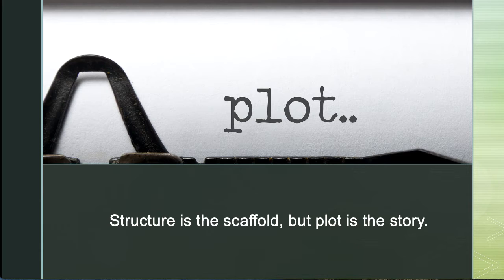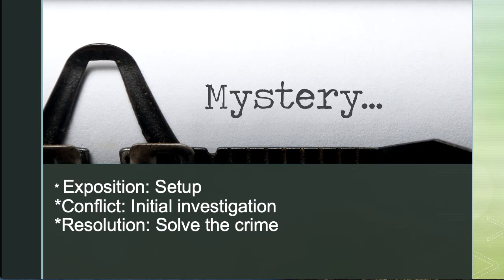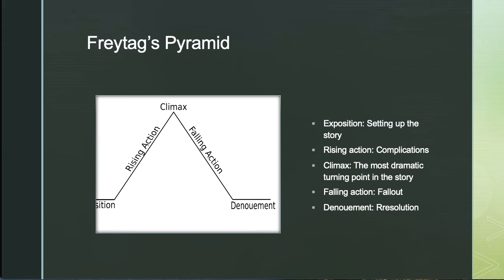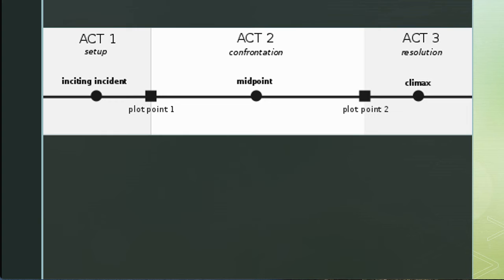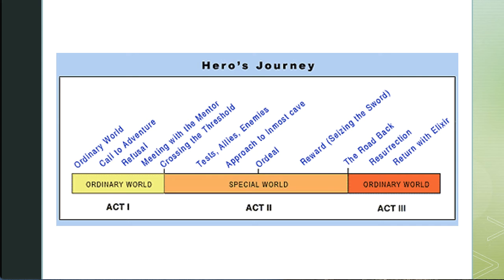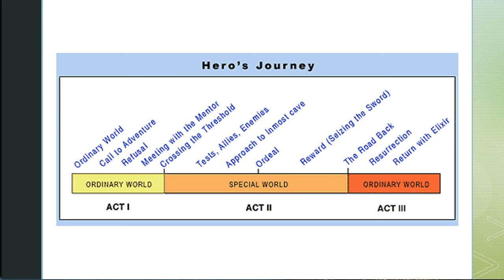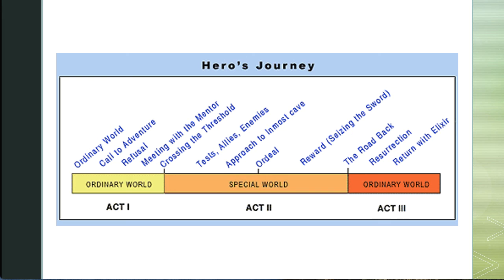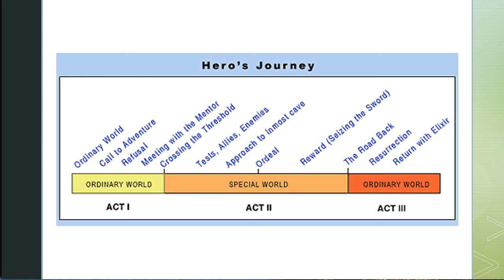Creative Writing: Plot 101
Story structure follows some basic guidelines that help build the skeleton of a story on which writers build their plot. Follow along for a quick recap of plotting 101.